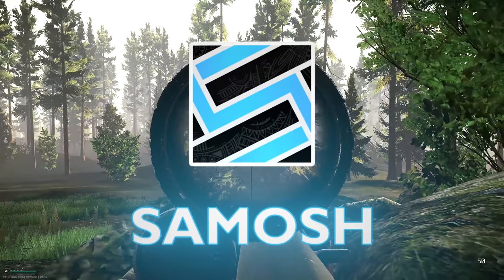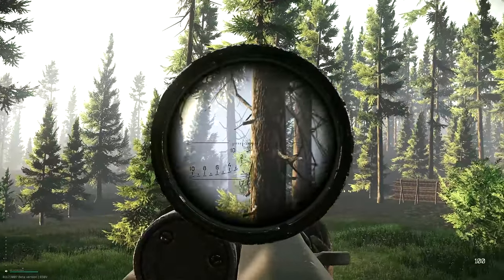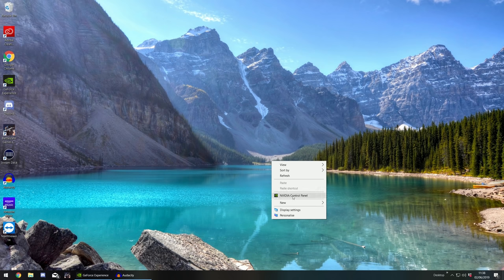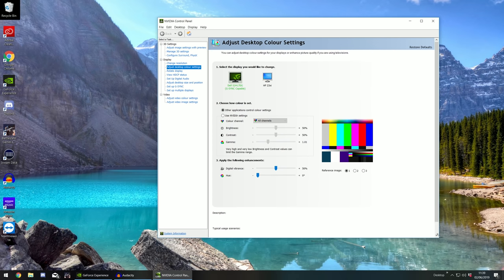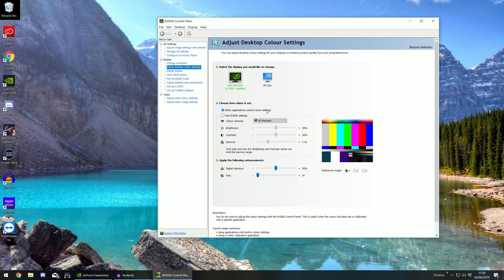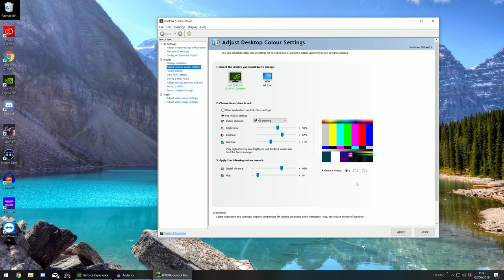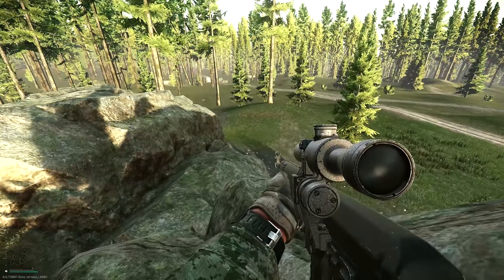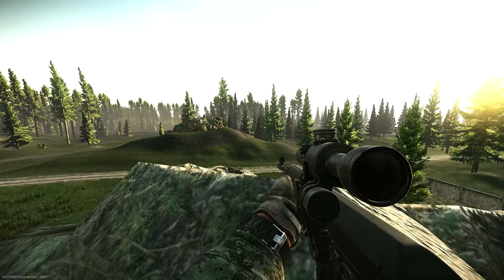How To Make Tarkov Look Better Without Reshade - Escape From Tarkov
Today's video is all about alternatives an alternative to Reshade known as the NVIDIA Control Panel to improve the colorfulness of the game without the risk of getting banned.

This channel is dedicated to providing gameplay and funny moments videos. Please see the link below if you want to stay up to date with the latest news about certain games.

PC SPECIFICATION
Processor: Intel Core i7 6700K Processor
RAM: 16 GB DDR4 Corsair Vengence LPX
Graphics card: Asus GTX 1080 Strix
Storage: 512GB Samsung 850 Pro SSD + 2TB Western Digital Black
Motherboard: Asus Z170 Pro Gaming Motherboard
Monitor: HP 23xi Full HD 23" IPS LED Monitor

Intro:
Made by SmooothBrain

Outro:
Janji - Aurora